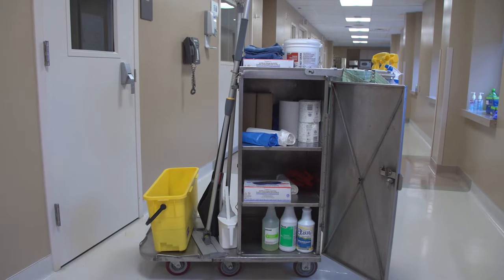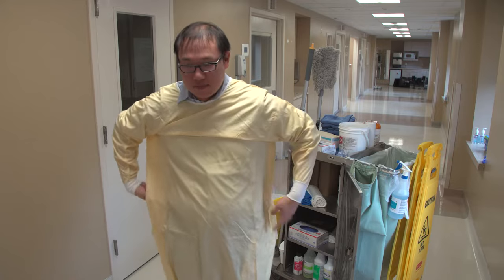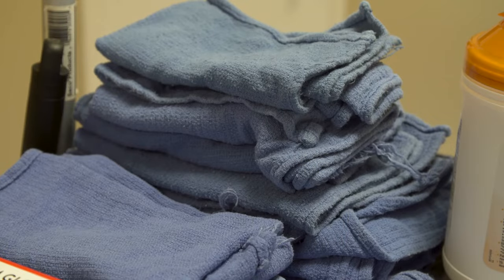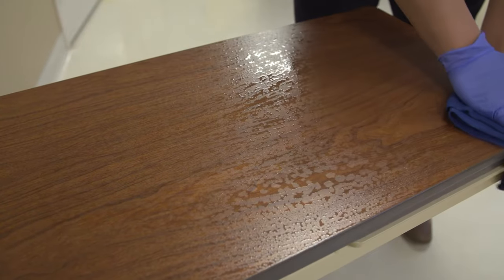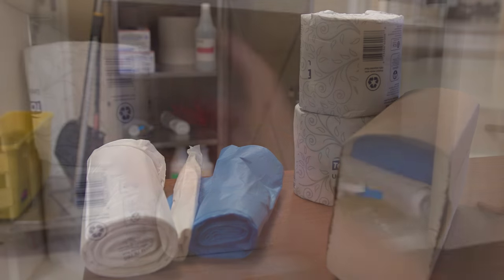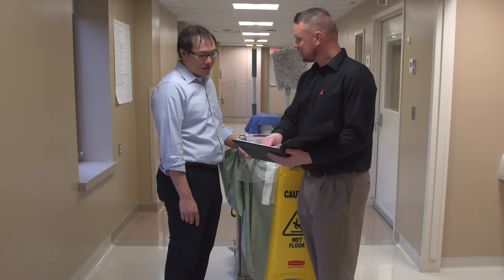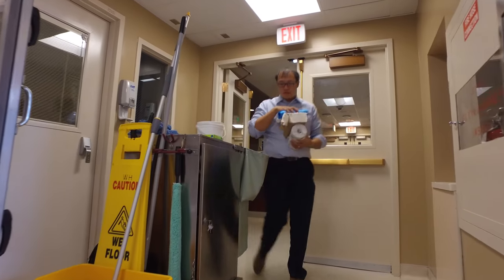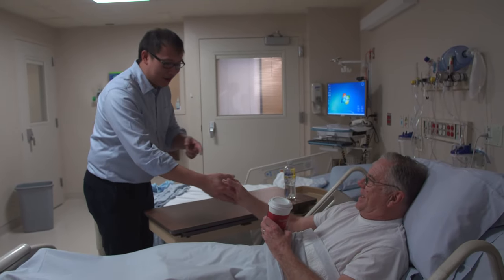Environmental Cleaning in Healthcare Part 1: Set up the Cleaning Cart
This is an educational training video for environmental cleaning professionals in healthcare.  This segment focuses on setting up the cleaning cart with the tools and supplies that are necessary to assist with infection control.